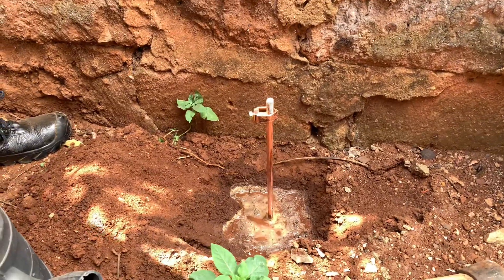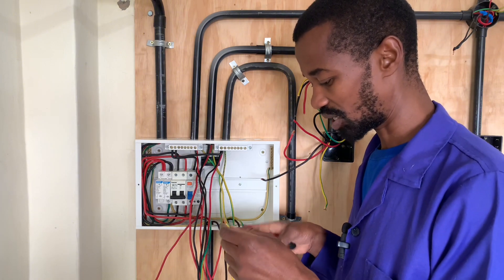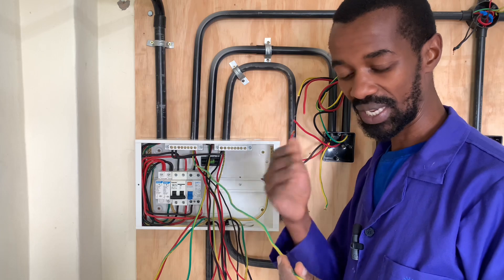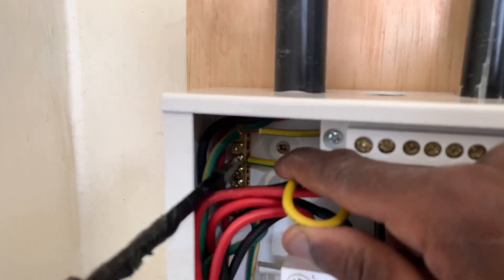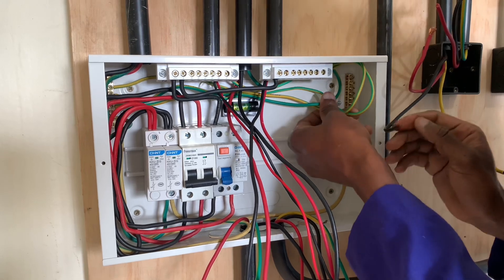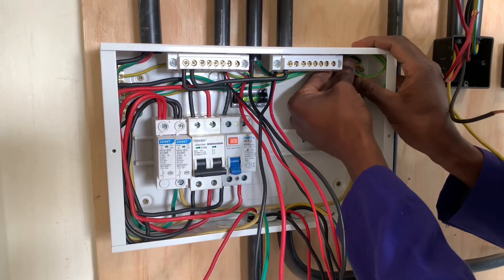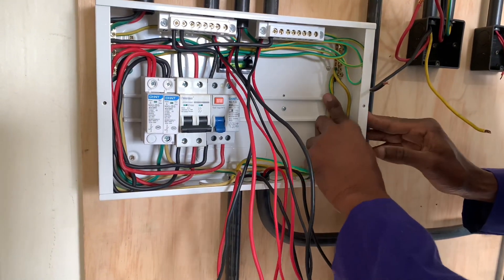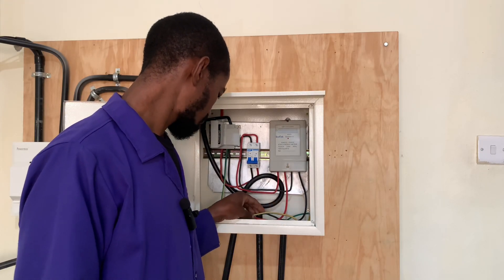Electric Shocked? ❗️(Why It Happened)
Earthing in your house electrical installation is very important because it provides a safe and easier path for the flow of stray and harmful electrical charges from your house  to the ground.

But let us start by demystifying the fundamentals of electrical earthing. What is it, and why is it crucial for the safety and reliability of electrical installations.
In my coming videos, I will take you through;

• Grounding vs. Earthing
• Importance of Low Resistance
• Grounding Electrodes: Rods, Plates, and Pipes
• Grounding Conductors and Connection.

Safety First: We emphasize the importance of safety when working with electrical systems. Discover best practices to ensure a secure earthing setup, protecting both people and equipment from electrical faults and surges.

Troubleshooting and Maintenance: Explore common issues related to electrical earthing and learn effective troubleshooting techniques. Discover the significance of regular maintenance to ensure the continued effectiveness of your earthing system.

🛠️ Practical Tips and Tools: Get hands-on with practical tips and recommended tools for implementing a robust electrical earthing system. From soil resistivity testing to selecting the right grounding material, we've got you covered.

🚀 Stay Informed with Latest Trends: Stay ahead of the curve by exploring the latest trends and innovations in the field of electrical earthing. Learn about advancements in technology that can enhance the performance and efficiency of your earthing setup.

🔗 Helpful Resources: We've compiled a list of valuable resources to further expand your knowledge on electrical earthing.